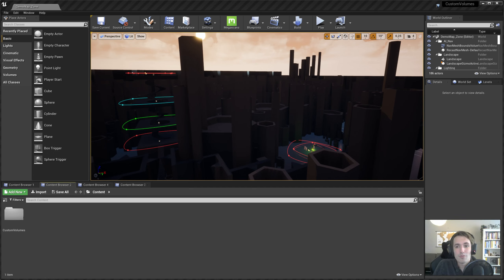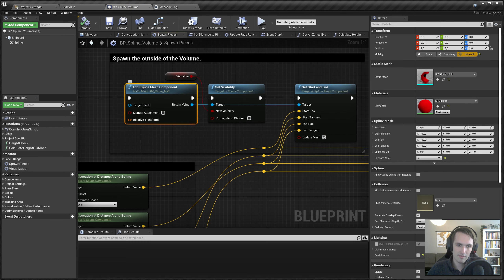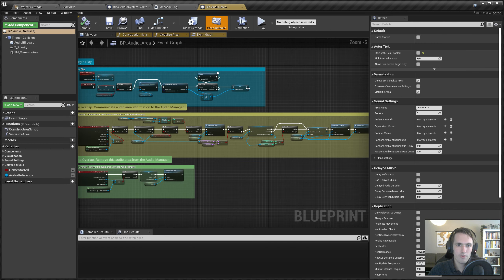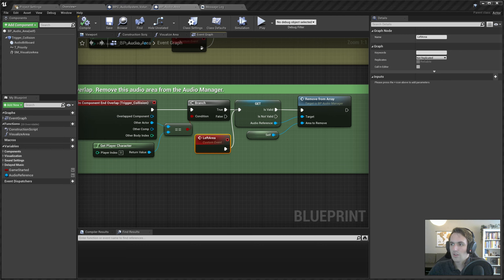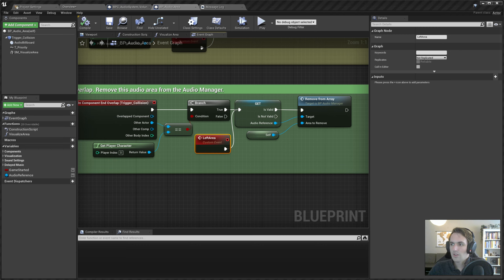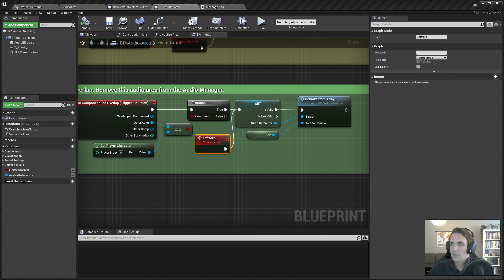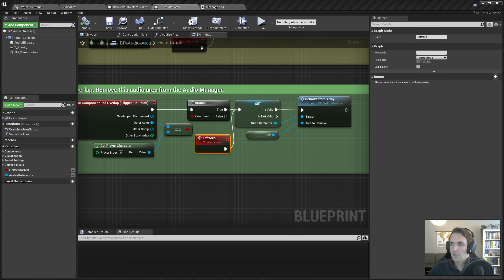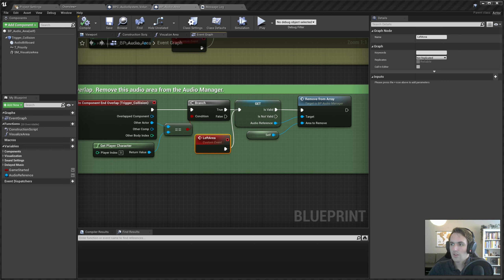CSV - Migrate to Open World Audio System |UE4|Tutorial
This system allows you to add custom shaped volumes to your levels. It also makes it really easy to add your own logic for when a player enters or approaches your volume.

The Custom Shaped Volumes:

Your own shapes: Create your own shape with the splines.
Height: Enable the height Boolean to create a true 3d volume.
Fade Range: For when you want a gradual effect as your player approaches.

Example Volumes included:

Post Process: Change the look of your scene as your player approaches.
Audio: Play a certain audio track in your custom shaped volume.
Named location: Show the name of your location on screen.